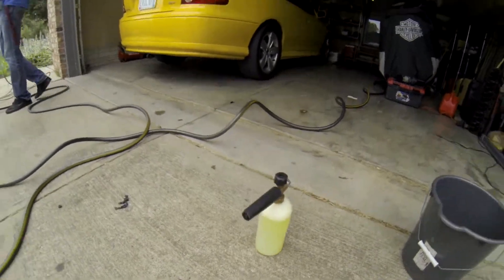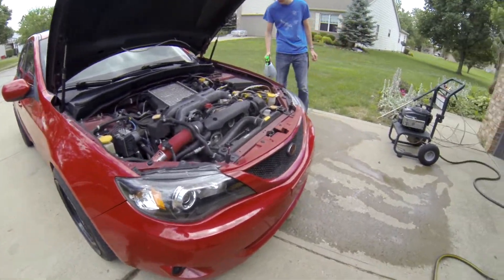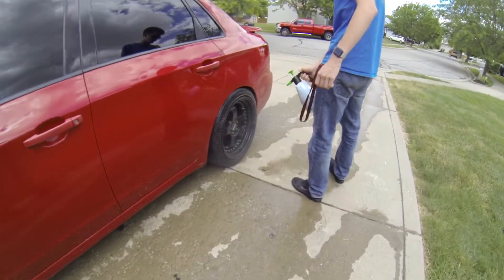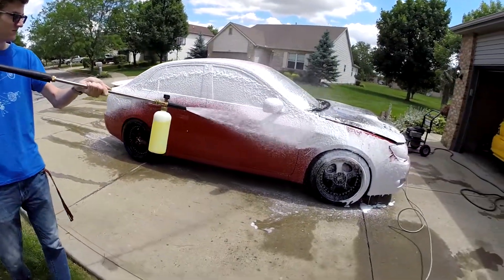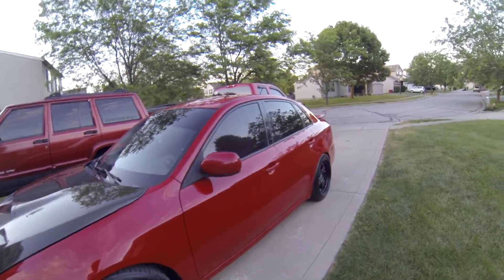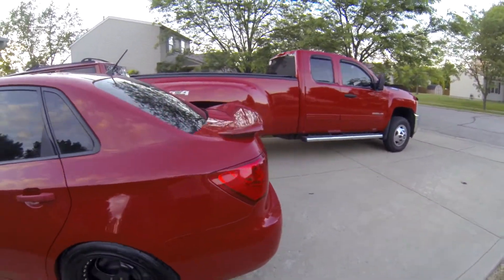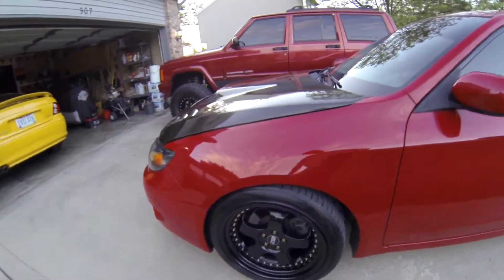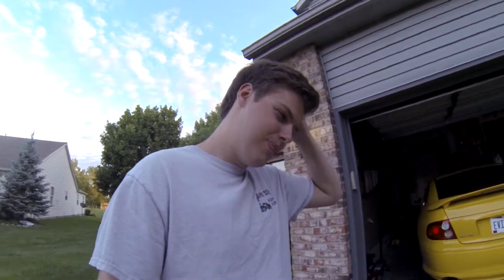Another CHEAP Foam Cannon Video | Subaru WRX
Seth & I cover my daily (2008 WRX) in Snow Foam using a $20 Foam Cannon off of amazon! Which has been working great for about 6 months now.